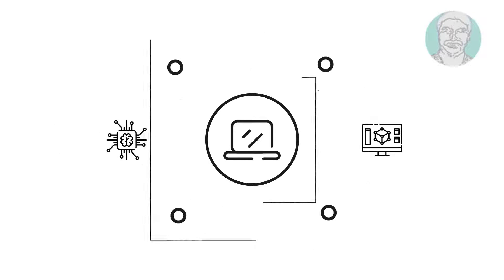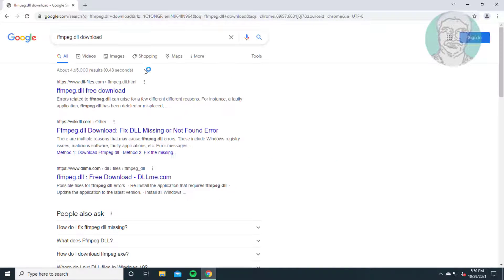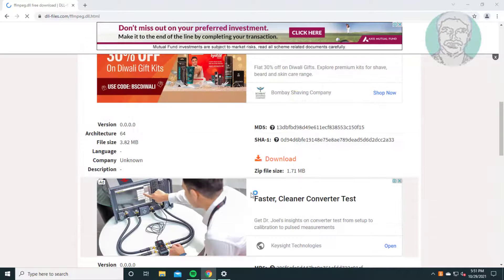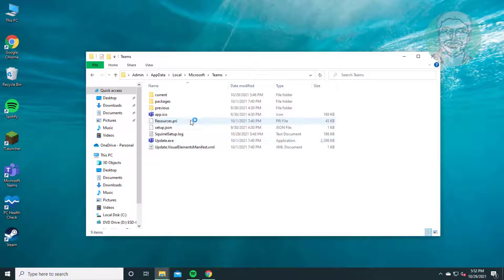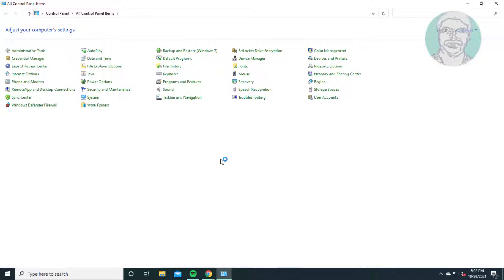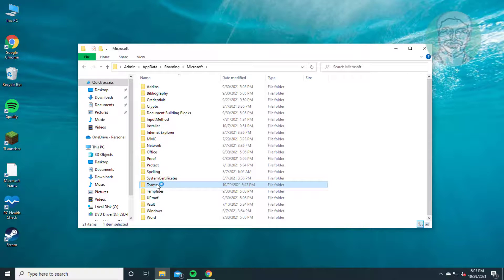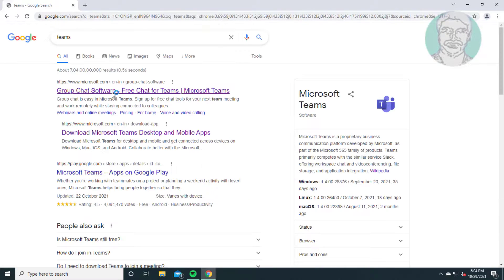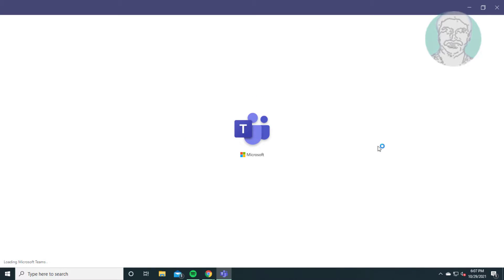Fix Microsoft Teams The Code Execution Cannot Proceed Because ffmpeg.dll Was Not Found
This Tutorial Helps to Fix Microsoft Teams The Code Execution Cannot Proceed Because ffmpeg.dll Was Not Found

00:00 Intro
00:21 Method 1 - Download ffmpeg.dll
03:03 Method 2 - Uninstall & Reinstall Microsoft Teams
05:38 Closing